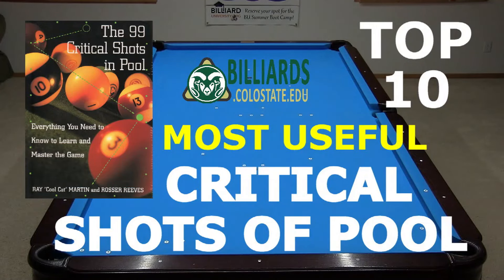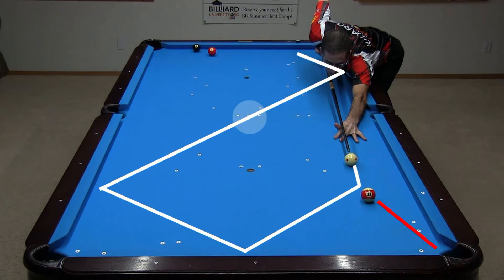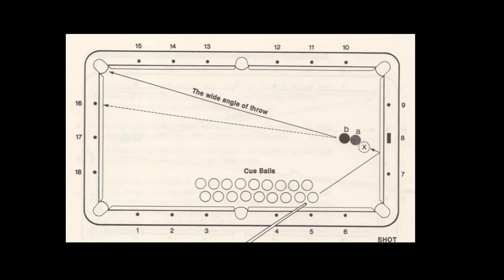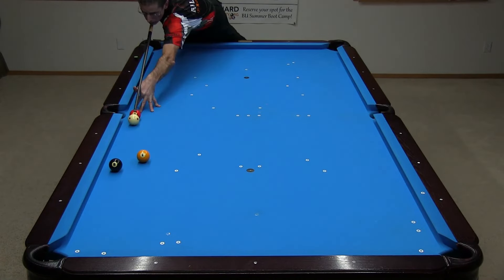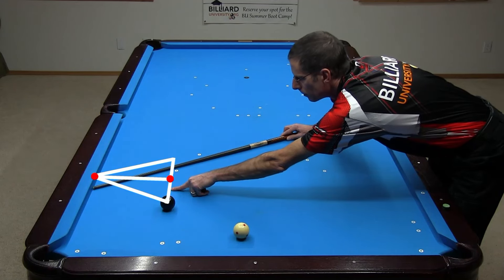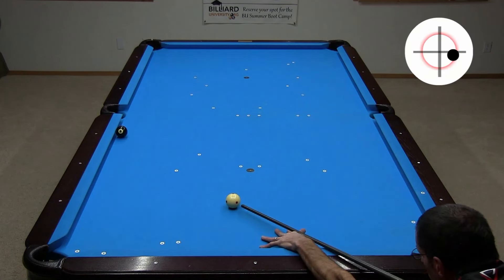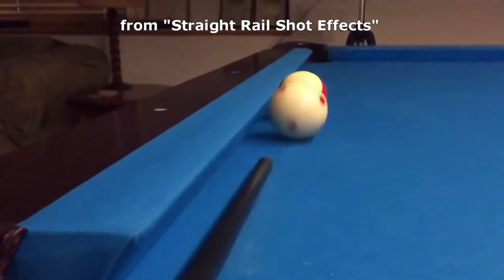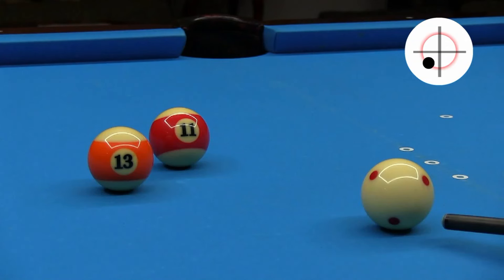Top 10 Most Useful CRITICAL SHOTS in Pool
Dr. Dave demonstrates the 10 most interesting and useful shots from Ray Martin’s classic book “The 99 Critical Shots in Pool,” brought to life with real game-situation examples.

Content:
0:00 - Intro
0:19 - 1 - Shot 8: Nip Draw
1:05 - 2 - Shot 10: 3-Way Position
2:35 - 3 - Shot 15: Combo Throw
3:45 - 4 - Shot 18: Cushion-First Throw
4:53 - 5 - Shot 25: Reverse Draw
5:45 - 6 - Shot 27: Bank Shot Aim
7:40 - 7 - Shot 32: Frozen Cushion Aiming
9:16 - 8 - Shot 34: Frozen Cushion Swerve
9:51 - 9 - Shot 35: Frozen Cushion Position
11:22 - 10 - Shot 49: Carom Throw
12:12 - Wrap Up